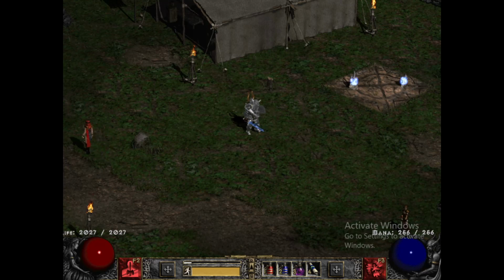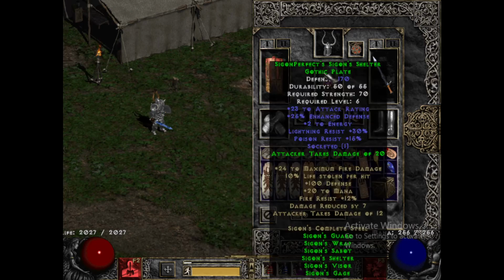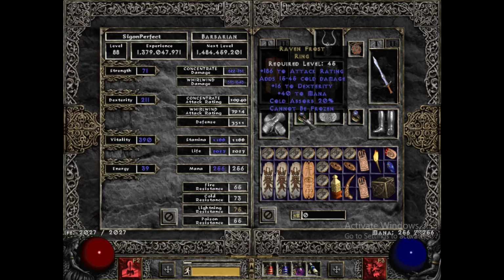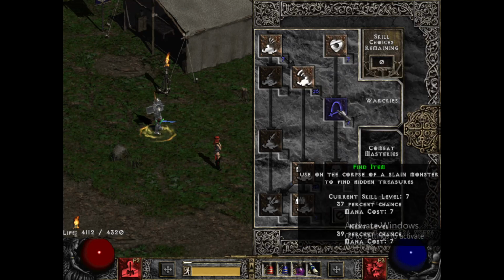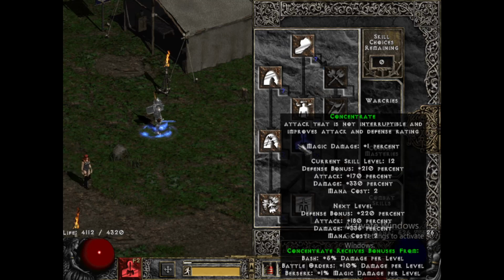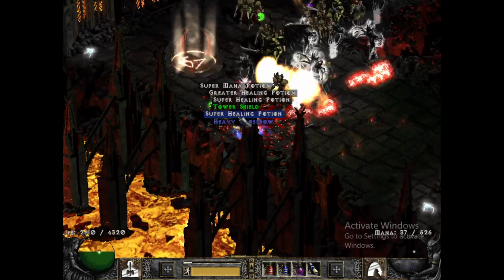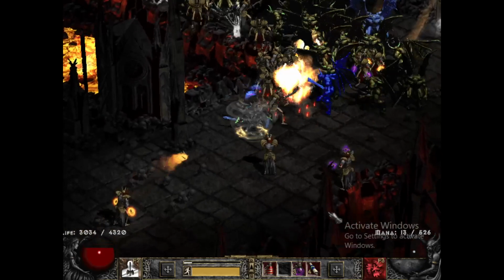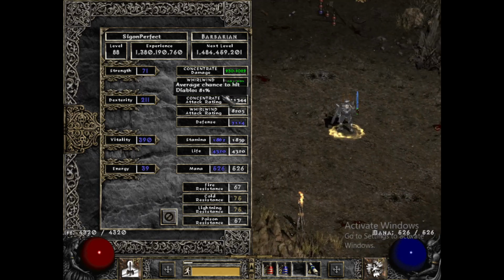Diablo 2 (Blizzard Battle.Net) - Sigon Barbarian Build Guide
Sigon Barb Rocks !!!

0:00 Distribution Points
1:20 Gear and Charms
8:45 Skill Tree
10:45 Gameplay